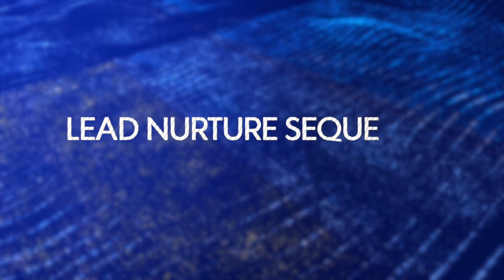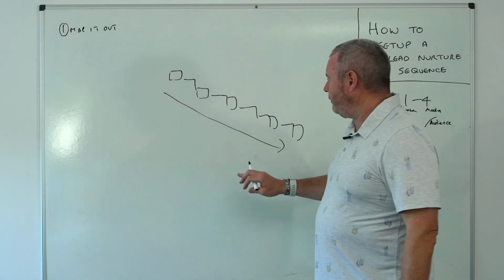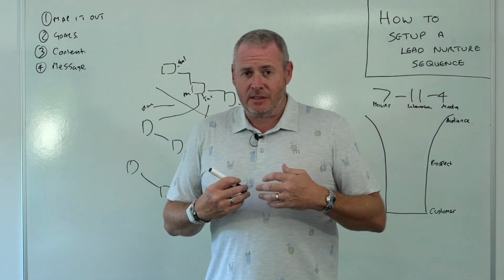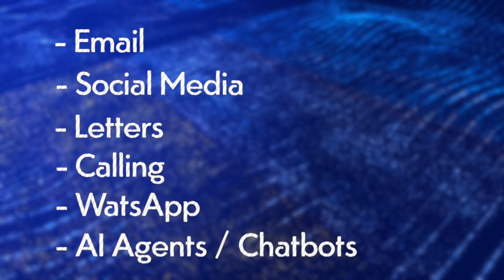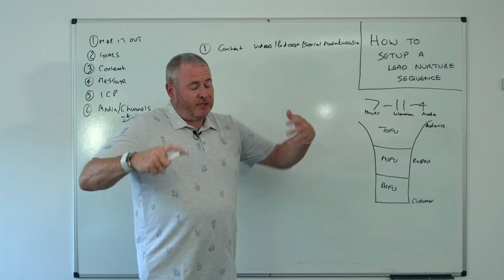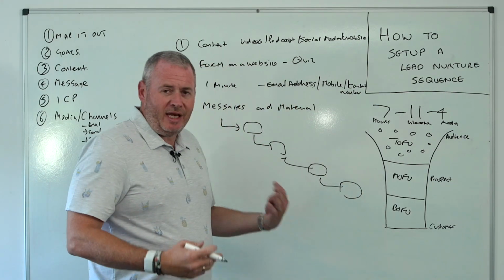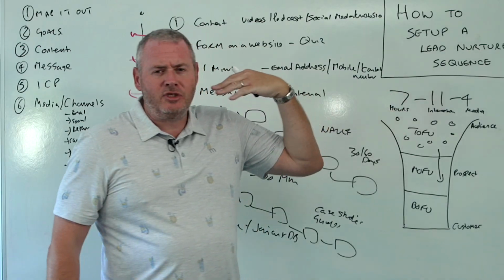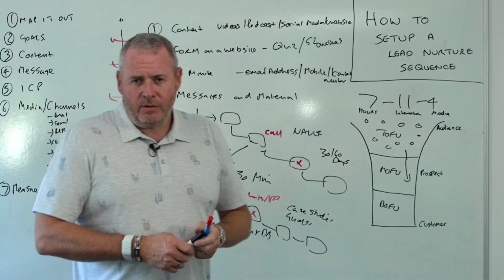How to Warm Up Cold Leads and Convert Them Into Customers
Want to turn cold leads into real sales? In this video, I break down exactly how to use effective lead-nurturing strategies to warm up prospects, build trust, and increase conversions.

You’ll learn:
 The biggest reasons your cold leads aren’t converting
 How to build a nurture sequence that moves prospects through the buyer’s journey
 Email + content strategies that build trust fast
 What to say (and what NOT to say) when following up
 Tools and automation tips to streamline your process